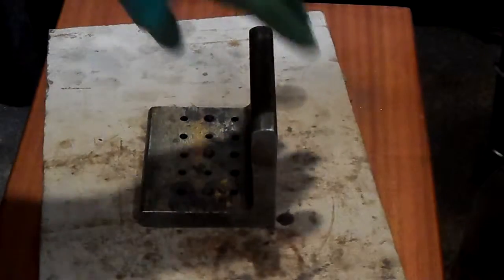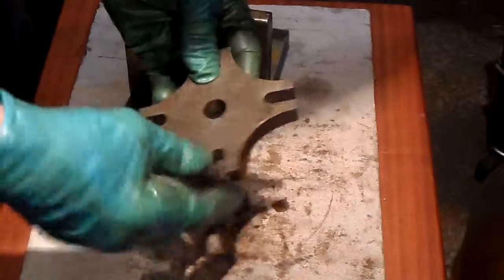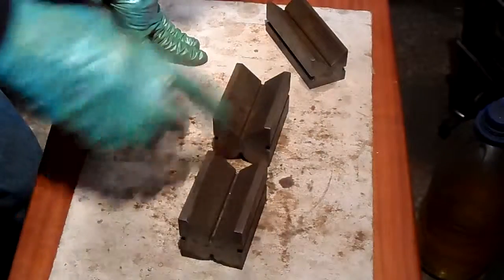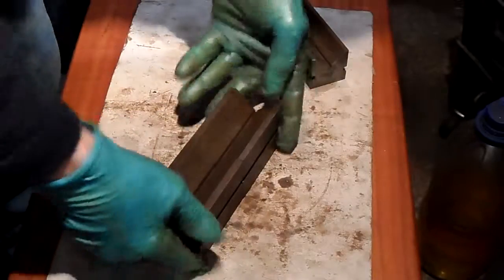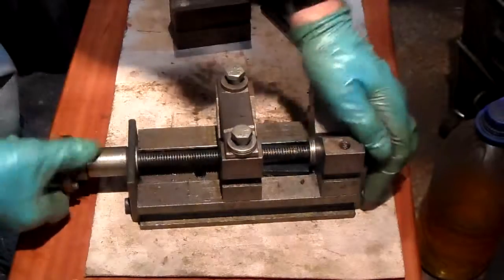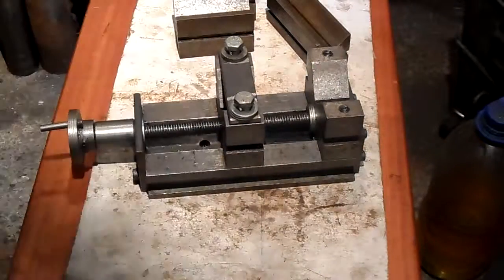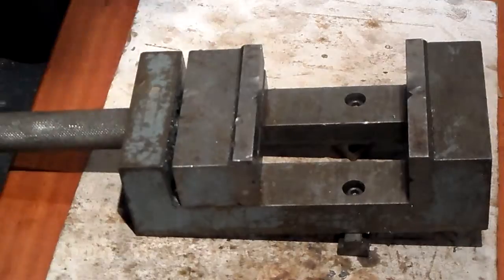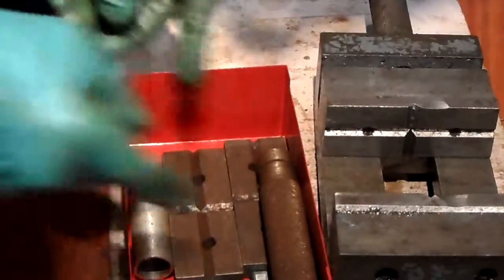Part 3 Machine Accessories